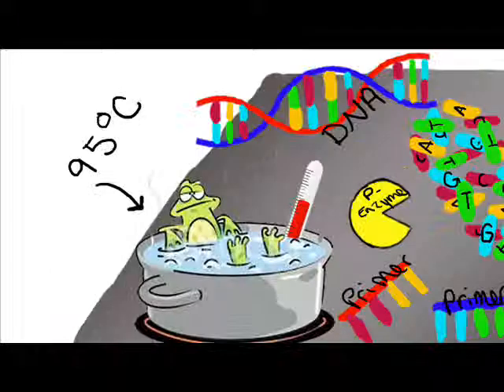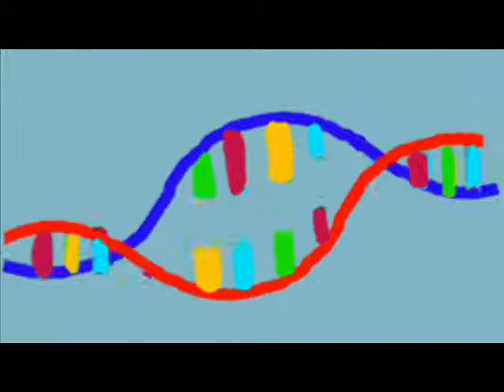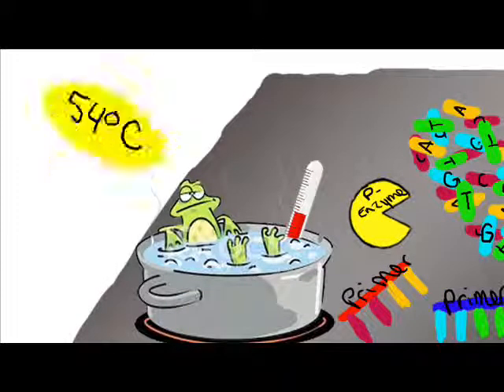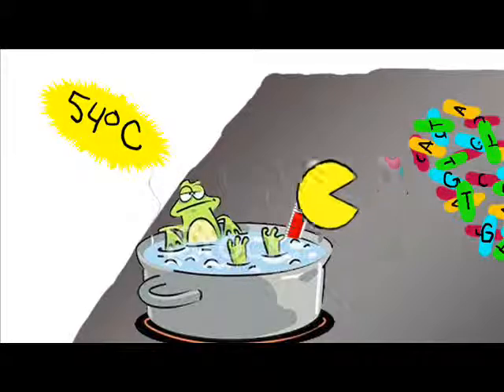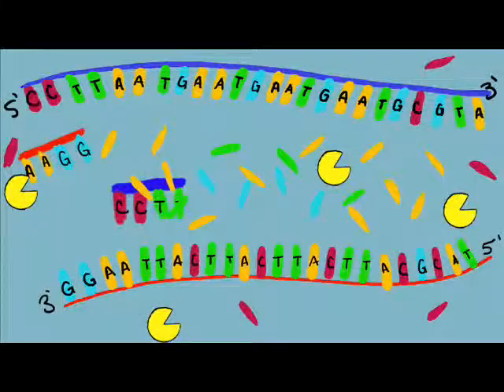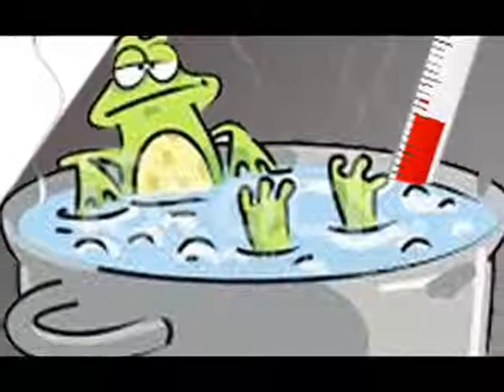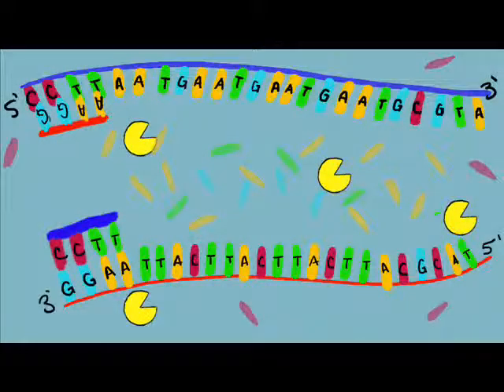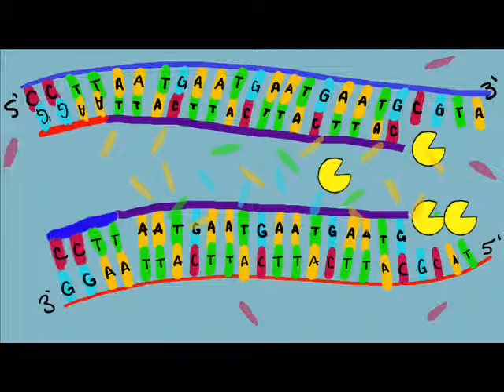Polymerase Chain Reactions in DNA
Another school project. Title says it all, y'all.